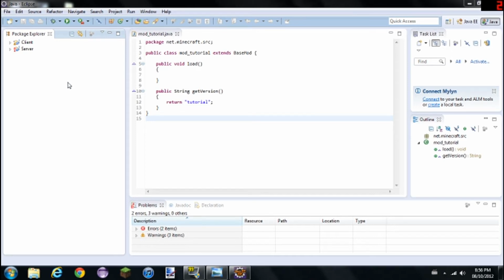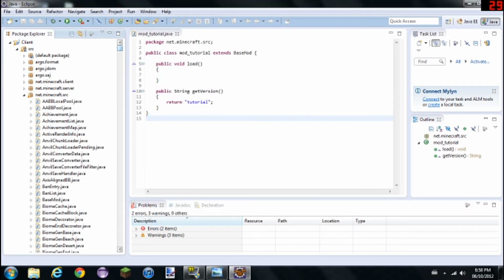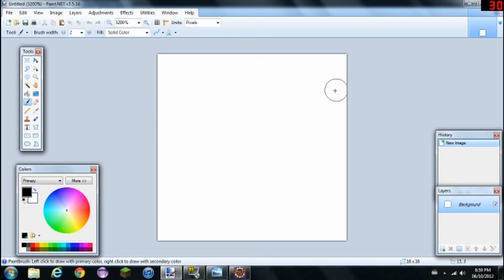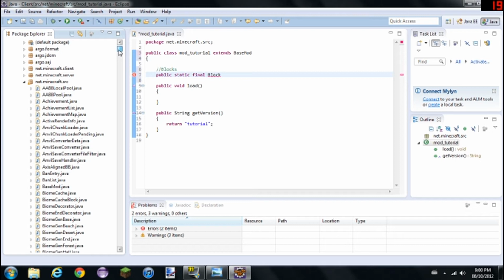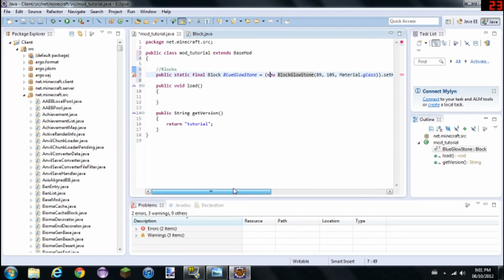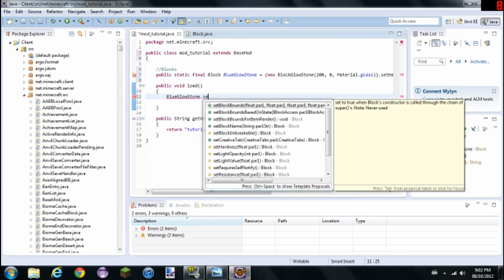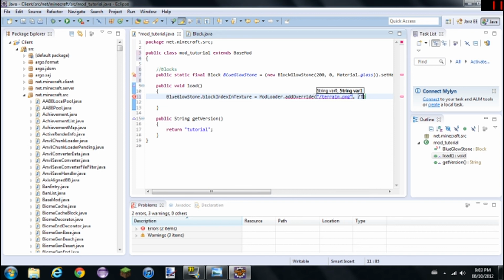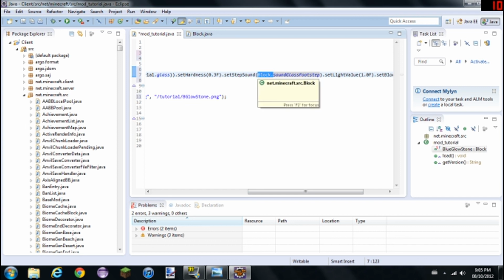Minecraft [1.3.2] Let's Mod: Simple Blocks (1 of 2)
In this tutorial I explain and show how to create and add a new block into the game!